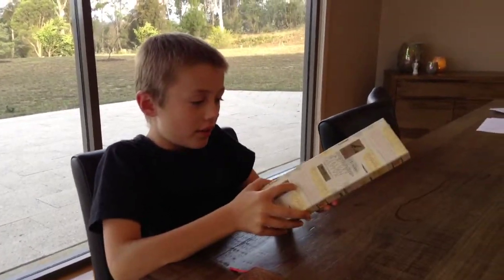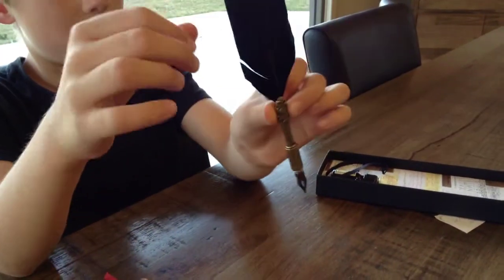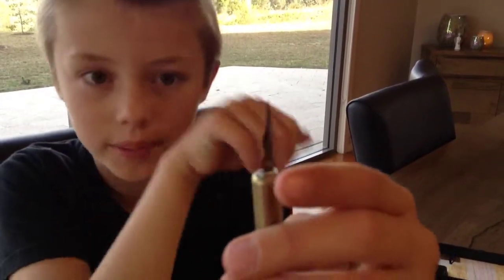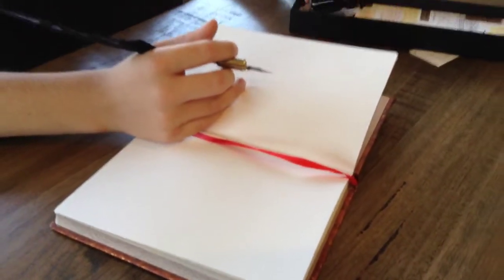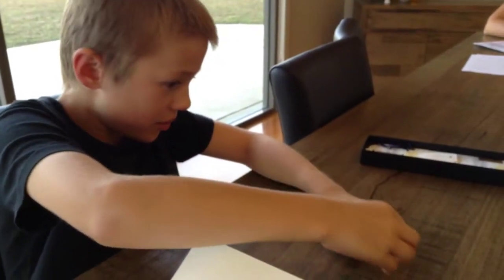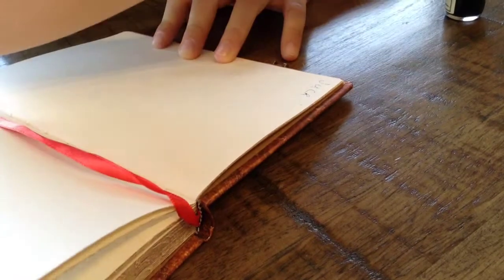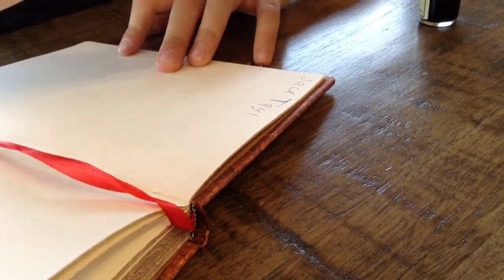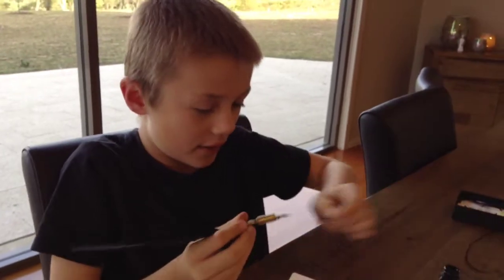Small quill set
A review of a quill and paper blanks book. Both very high quality.